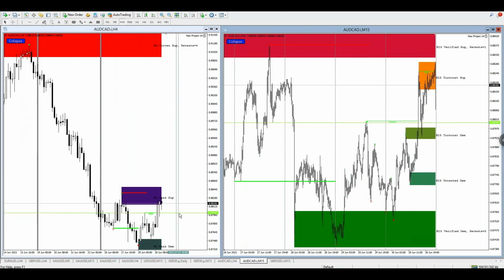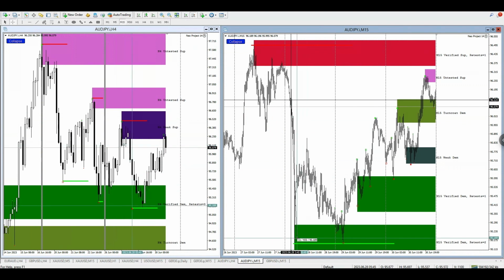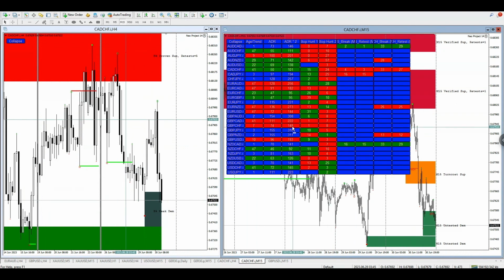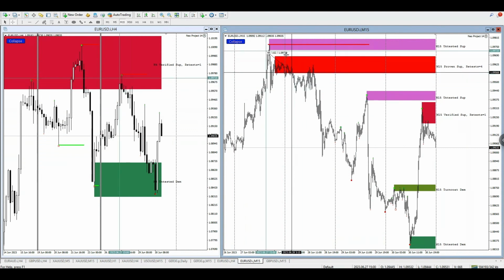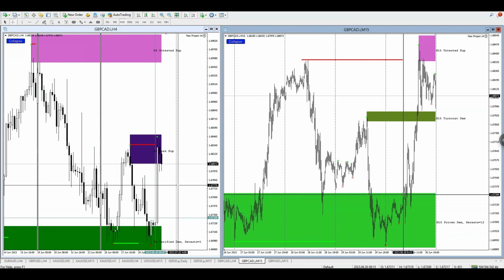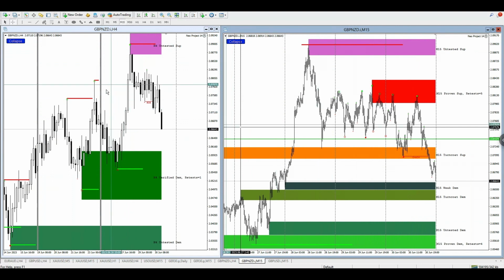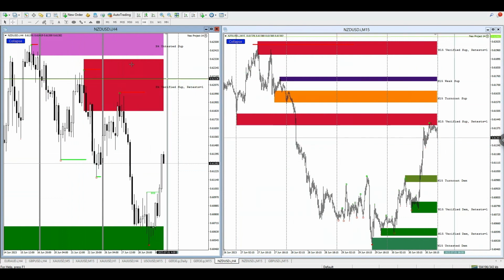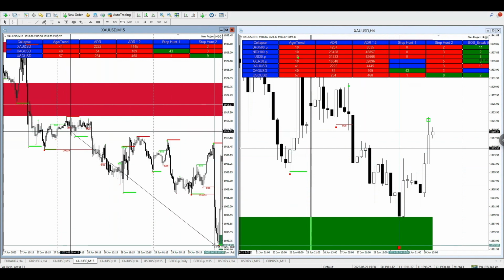EASIET WAY TO MAKE 100 - 1000 PIPS A WEEK USING 4 HOUR TRADING STRATEGY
In this video I will be showing you how to great the 4 hour time frame is when using it with m15 re entries for 50-100 pip day trading set ups.

50 GBP VIP ACCESS FOR LIFE GET IT WHILE ITS HOT!!!